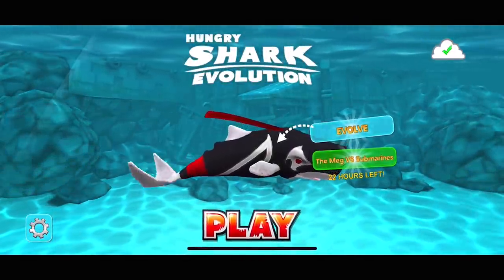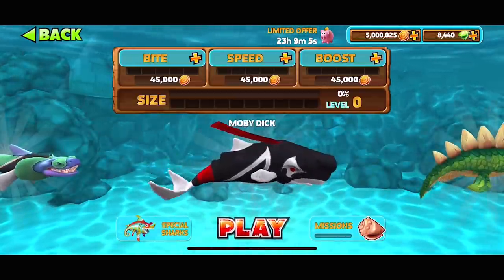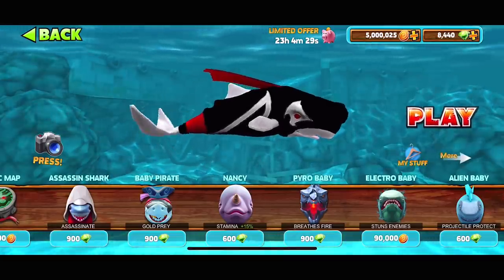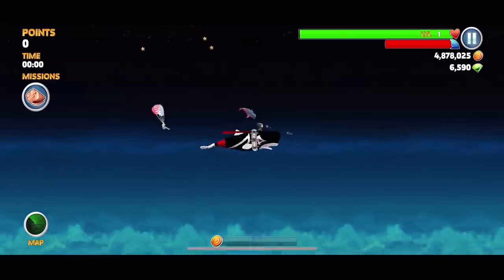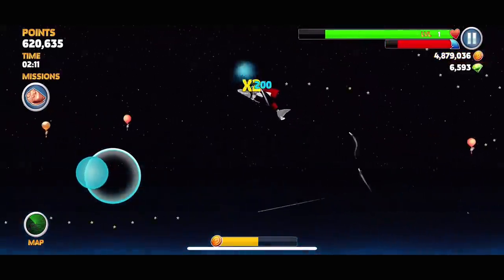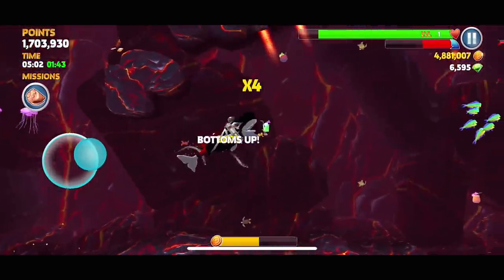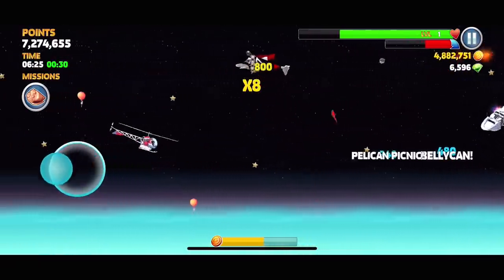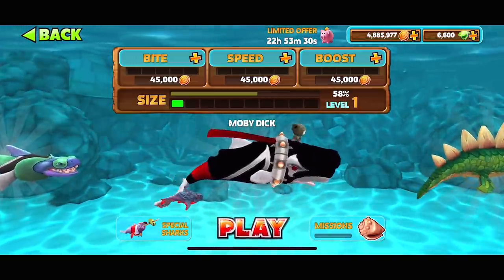GIANT FLYING WHALE EATS EVERYTHING - Hungry Shark Evolution - Part 1 | Pungence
Hungry Shark Evolution gameplay part 1! Playing as a giant whale that flies and shoots missiles! Pungence plays Hungry Shark Evolution, a free mobile game for iOS and Android that lets you play as a shark, and you eat everything in sight! You can upgrade your shark's speed, bite, boost, and more! New sharks are unlocked as you progress!

Do you want a FREE 500GB SSD? Get one free when you use code Pungence on any machine at DogHouse Systems

Here is a description of Hungry Shark Evolution from its creators, Ubisoft: We're the Official game for Shark Week - live every week like it's Shark Week!

Take control of a very Hungry Shark and go on a frantic ocean rampage, surviving as long as possible by eating everything and everyone in your way! Explore a beautiful underwater world and evolve iconic sharks like the Great White and Megalodon!

In this action-packed aquatic adventure you can:
• Unlock more than a dozen unique sharks and other fintastic creatures
• Explore an open world both above and below the waves
• Enjoy jawsome 3D graphics and sound effects
• Discover and devour mysterious creatures of the deep
• Recruit Baby Sharks to boost your predatory powers
• Equip awesome accessories like Lasers, Jetpacks and Top Hats!
• Find and collect sunken Bonus Objects
• Sink your teeth into loads of challenging missions
• Activate Gold Rush to survive longer and score higher
• Take part in regular in-game events and win limited edition prizes
• Attack with intuitive touch or tilt controls
• Play offline wherever you are – no Wi-Fi needed!
• Synchronize your game easily across Android devices

Compatible with Android 4.1 and above.

This app contains In-App Purchases which allow you to buy Gem and Coin currency which can be spent on upgrades and accessories. Gems and Coins can also be collected in game without requiring purchase, or by watching video advertisements from the Treasure screen.
This game contains advertising.

Advertising is disabled if you make any purchase.

I hope you guys enjoyed this Hungry Shark Evolution gameplay! You're awesome! :D